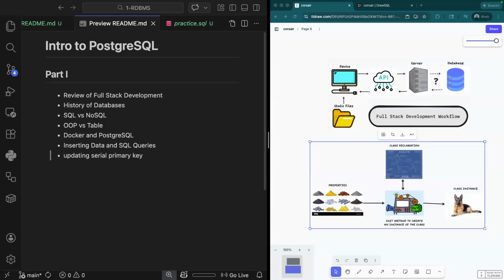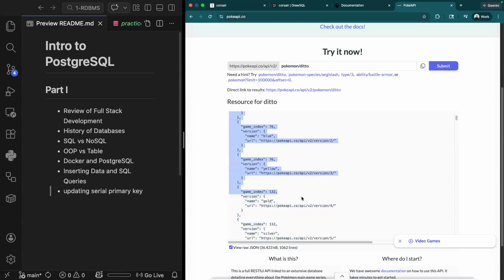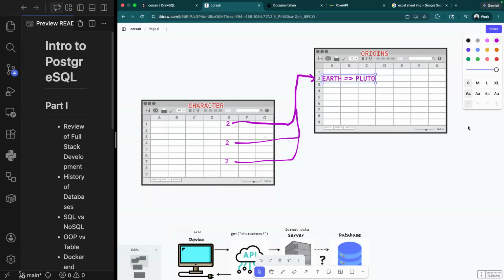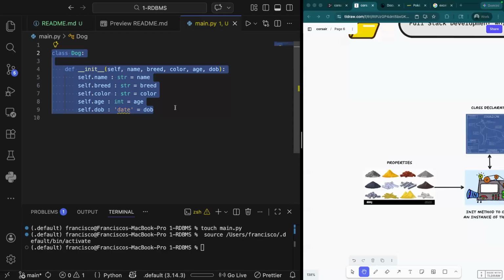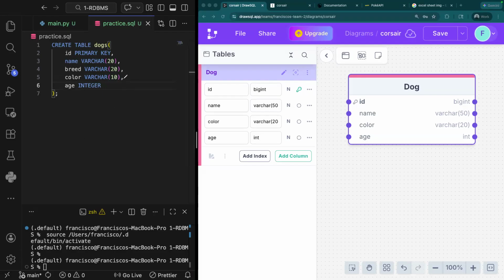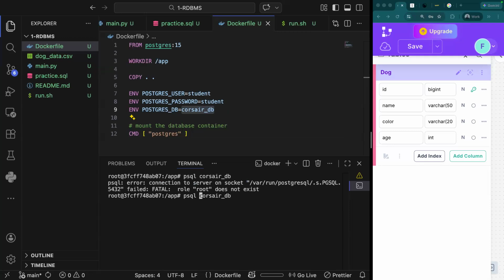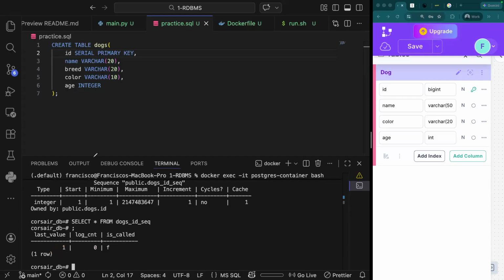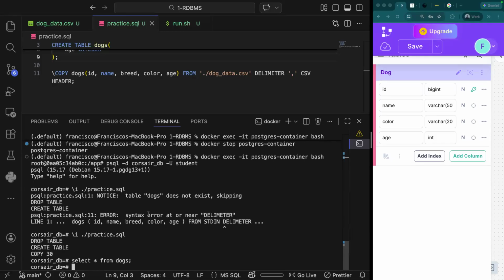1.1 Intro to RDBMS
Corsair Platoon